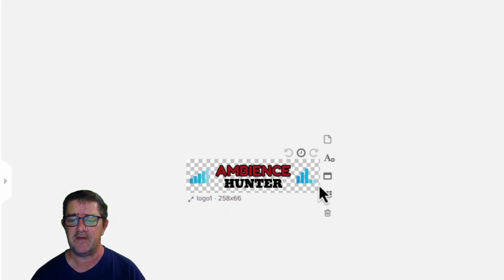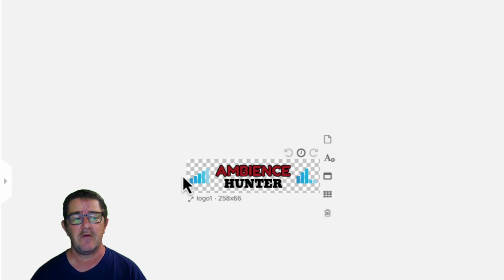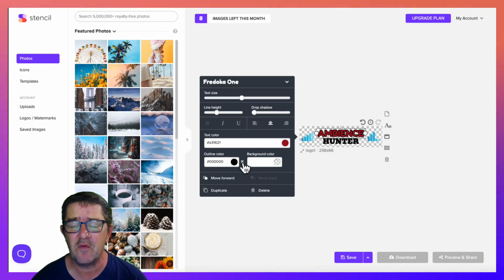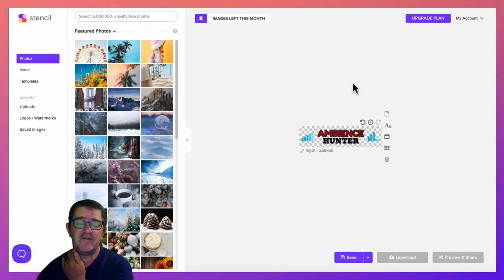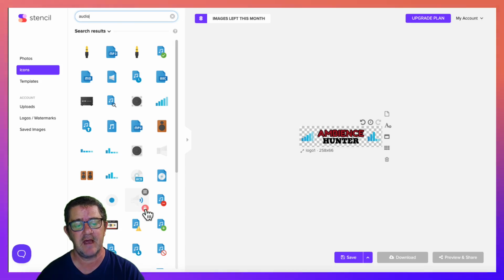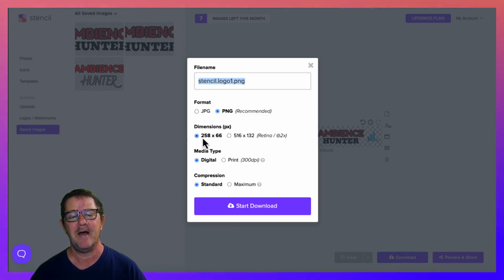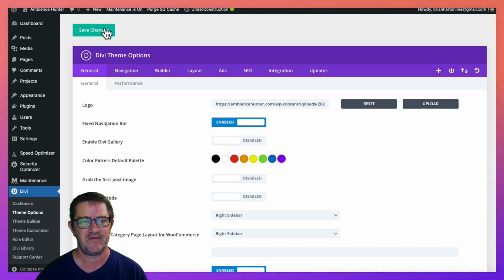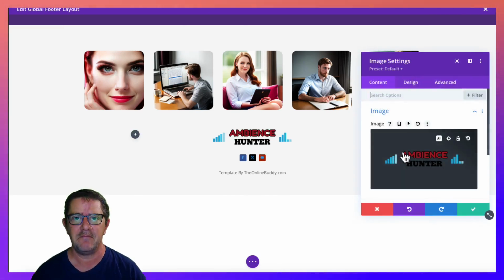Easy Free Logo Design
In this quick tutorial, I'll show you how to create a simple logo for your website using a free online tool called Stencil. If you've been following along with the free website tutorial series, you'll want a logo to match your site. I'll guide you through the process, from setting up your Stencil account to designing and downloading your logo. This is an easy, temporary solution to keep your site professional while working on other design elements.

Topics Covered:

Creating a free Stencil account
Designing a logo with custom dimensions
Working with text, fonts, and colours
Using free icons for logo design
Saving and downloading your logo
Uploading your logo to your Divi theme

Timecoded Video Chapters:
0:00 - Introduction
0:07 - Overview of Website and Logo Need
0:19 - Creating a Temporary Logo
0:26 - Introduction to Stencil Tool
0:52 - Setting Up Canvas Size
1:40 - Designing the Logo Text
2:32 - Adding Icons to the Logo
3:29 - Saving and Downloading the Logo
4:01 - Uploading Logo to Divi Theme Header
4:39 - Adding Logo to Divi Theme Footer
5:18 - Wrapping Up and Future Tutorials